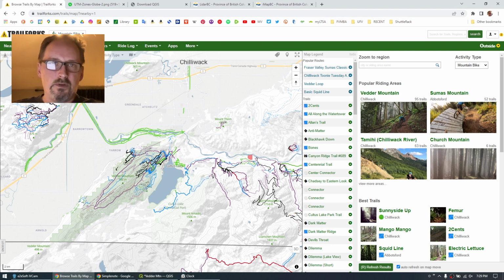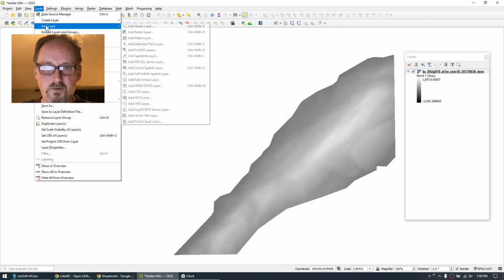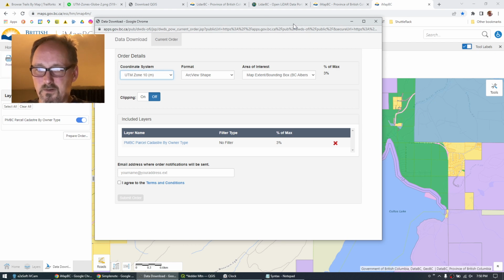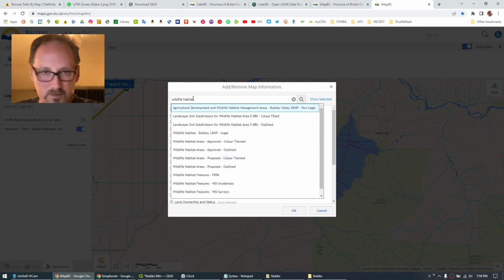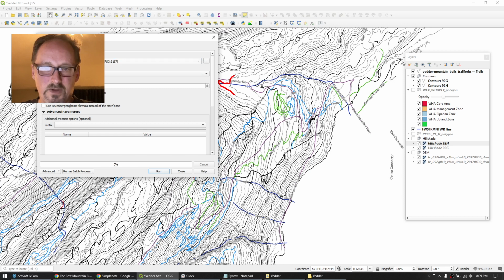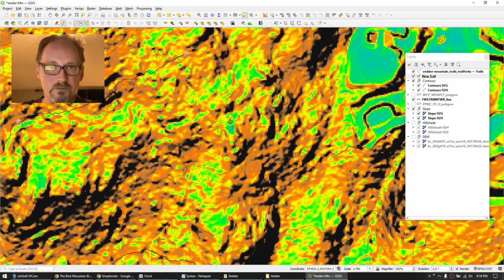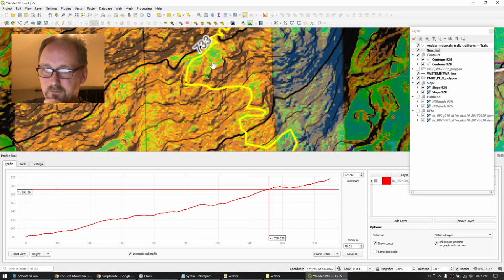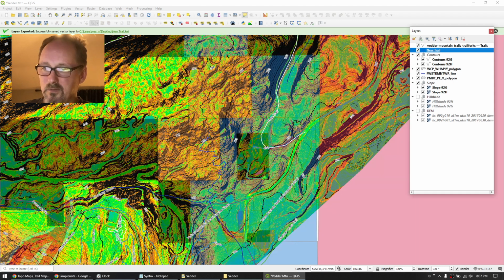Using QGIS for Trail Planning (see 2023 version)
This is a fairly complete tutorial on using QGIS to plan a new MTB/multiuse trail.  The process is 1) create the proposed route in QGIS, using appropriately graded terrain; 2) export the route to Gaia GPS and hike it to see if the route works; 3) revise the route in QGIS or Gaia for submission to the land manager for approval.  This video does not cover print layouts in QGIS or Gaia but I will cover that in a future video in this playlist.

1:40 Intro to LiDAR and QGIS
3:20 Map projections
4:10 Download QGIS
4:50 Layer panel
5:00 Create project and project folder
6:07 Download DEM/LiDAR data
8:35 Adding DEM layers to QGIS
10:25 Grouping layers
10:50 Creating contours
12:50 Adding index contours
14:08 Adding contour labels
16:30 Adding property boundaries from iMap BC
21:30 Colourize properties by ownership type
22:55 Getting info on a property parcel (Identify features tool)
24:14 Adding streams and wildlife habitat from iMap BC
30:21 Importing trails from Trailforks
33:37 Adding hillshading
36:00 Adding slope analysis
39:45 Checking the stack order in the Layers Panel
40:15 Drawing a new trail in QGIS
47:15 Adding and using the Profile Tool plugin
49:28 Editing a trail and viewing the new trail profile
57:30 Exporting the new trail to KML
59:00 Importing the KML into Gaia GPS for hiking the proposed route
60:25 Creating a 3D terrain model in QGIS

Syntax for filter:
("ELEV" % 50) = 0

One thing I didn't mention in the video is that you can zoom in and out with your mousewheel inside the Profile Tool window so you can focus your efforts on a small section of the trail.